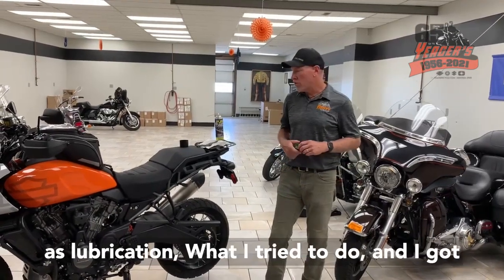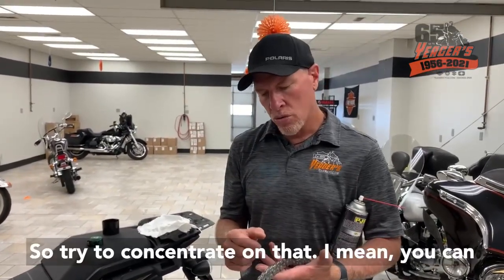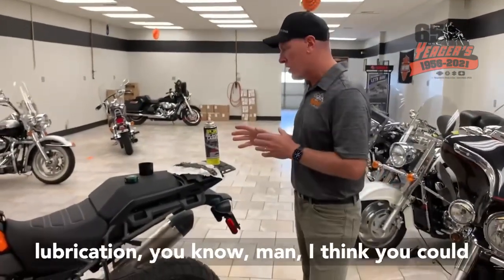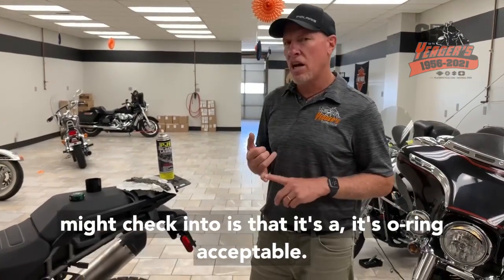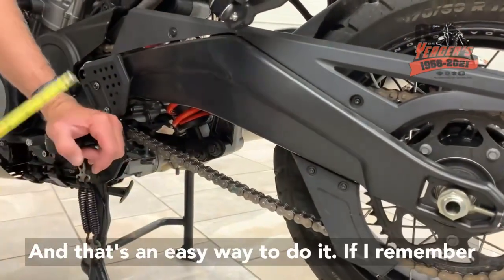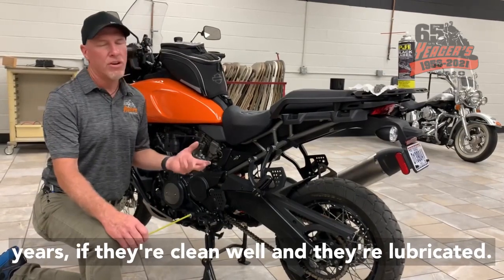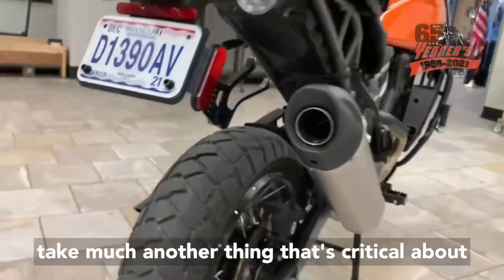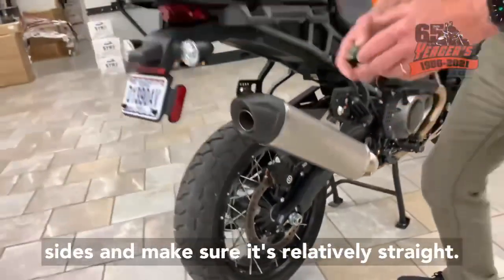Harley-Davidson Pan America Chain Lubrication & Adjustment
DIY Chain Lubrication & Adjustment on the Harley-Davidson Pan America